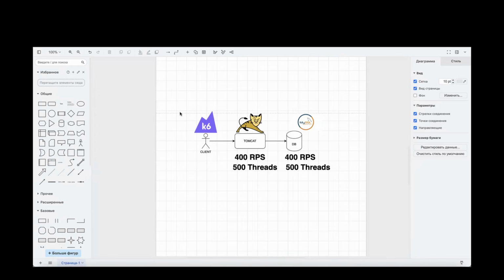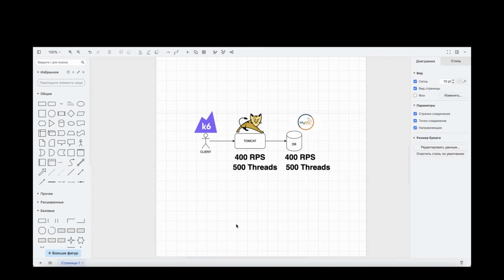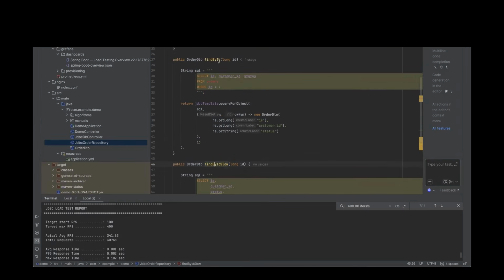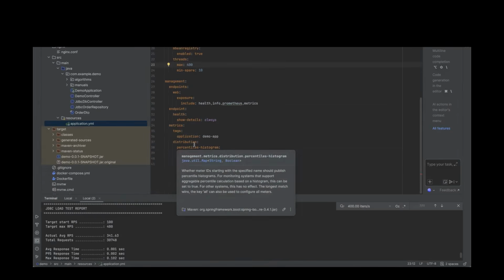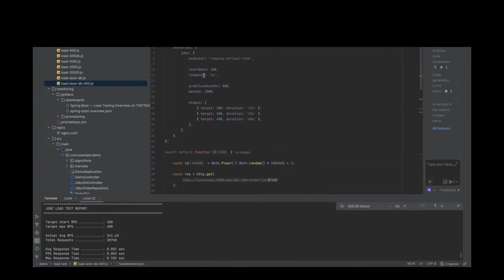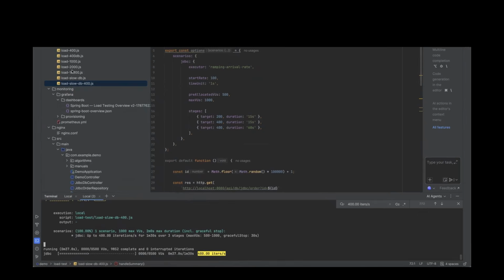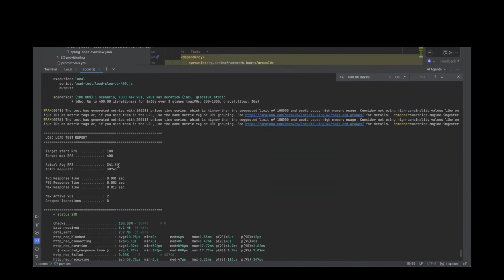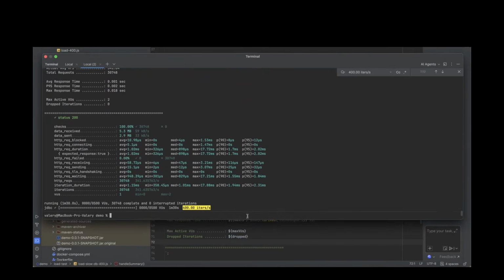Tomcat MySQL App performance testing 400RPS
System performance testing. How to set up Tomcat and MySQL DB with amount of threads. In the example I use 400 threads, but it can be extended to several thousands in vertical scaling and to billions in horizontal scaling.